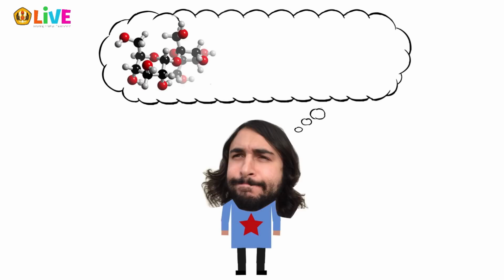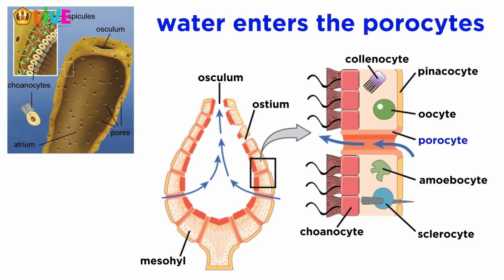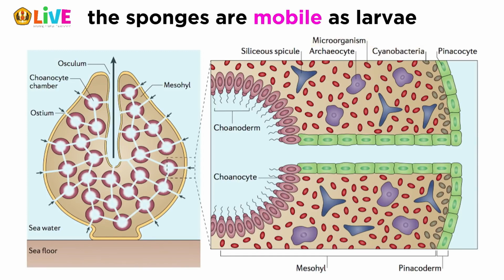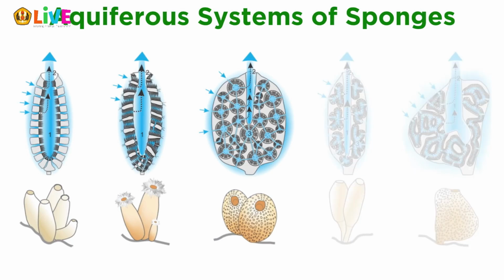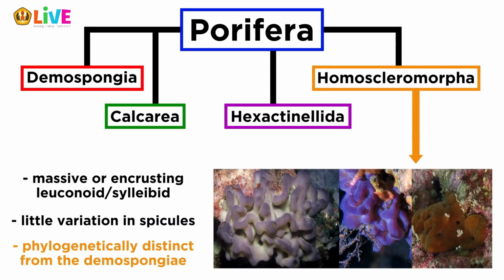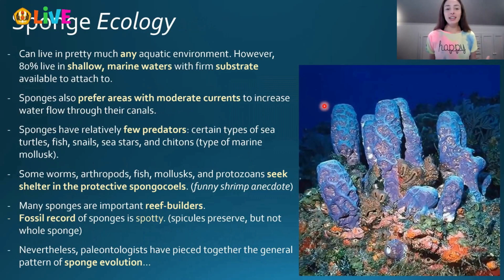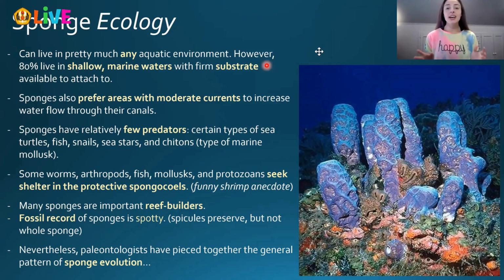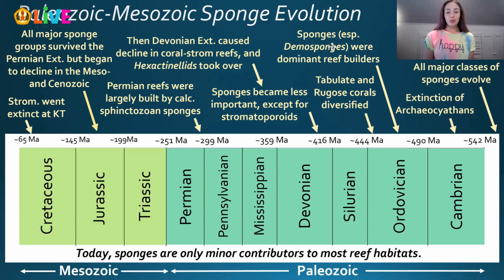FILUM PORIFERA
Kuliah Hybrid FILUM PORIFERA